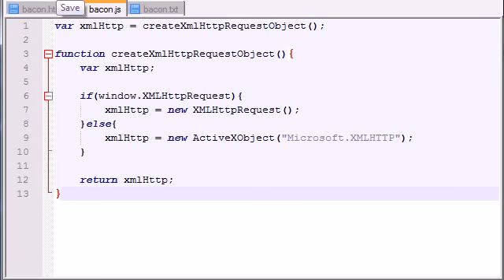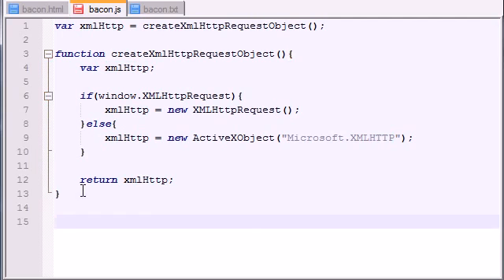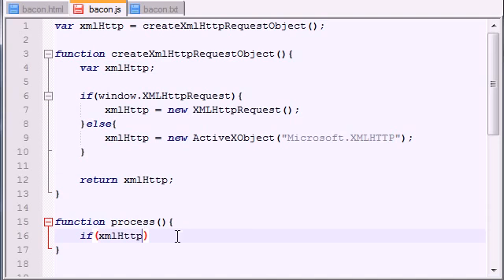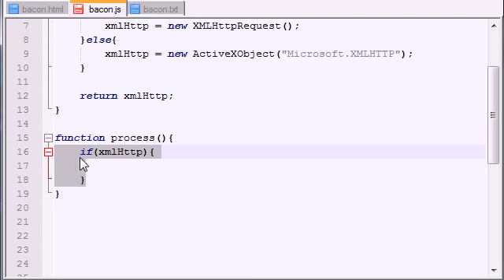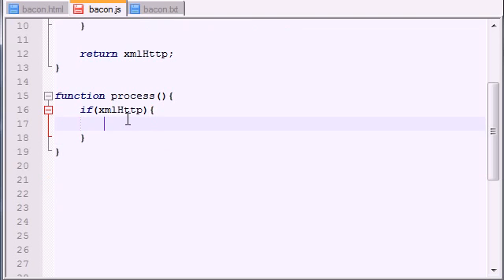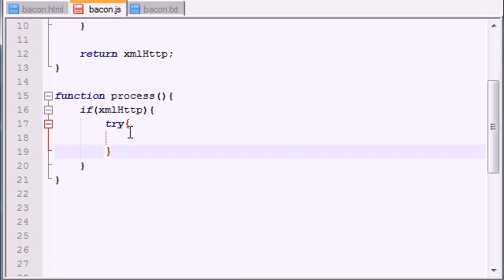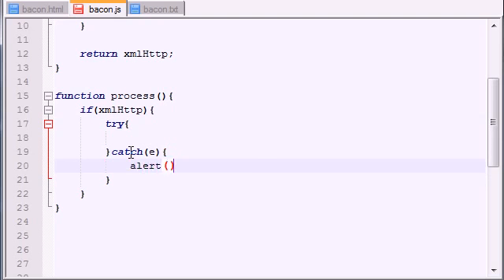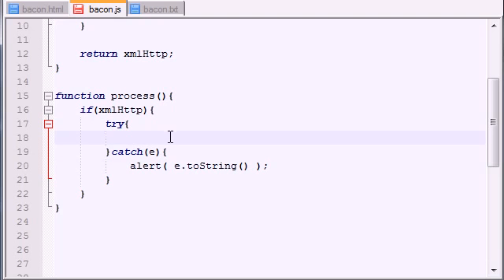▶ AJAX Tutorial 23 Setting up the Process Function YouTube 360p]